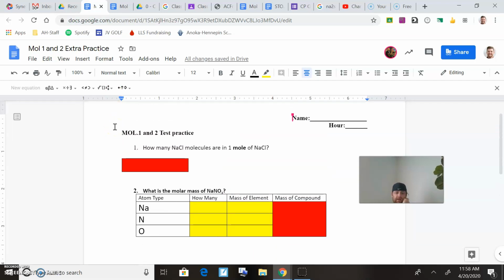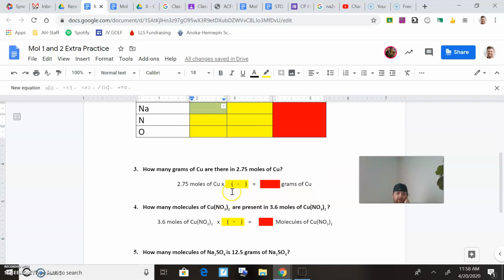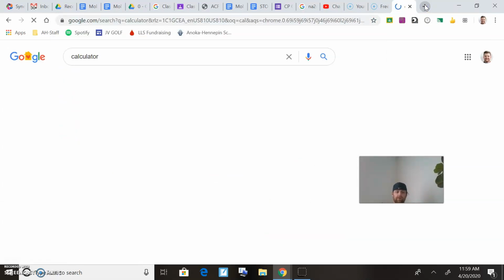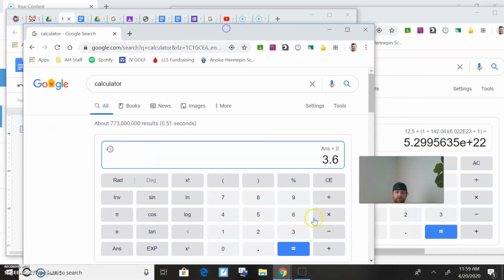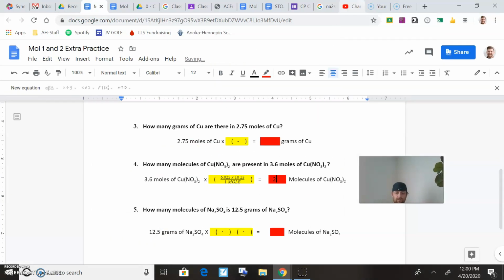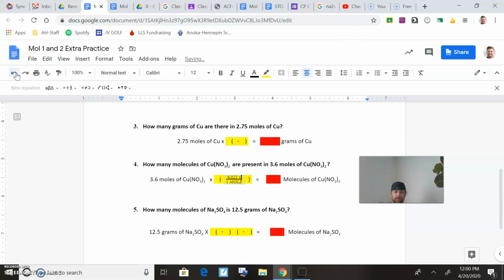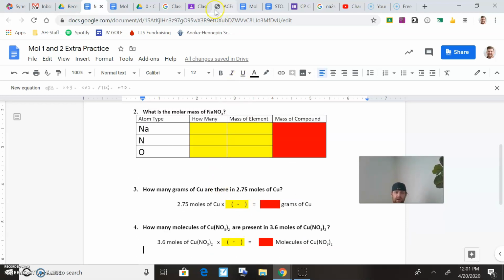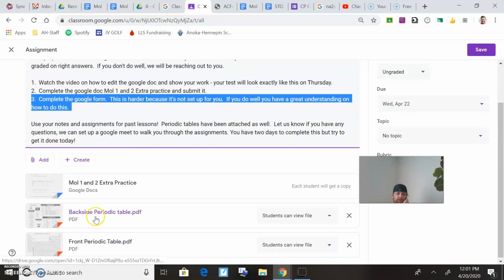Mol 1 and 2 Review Walkthrough